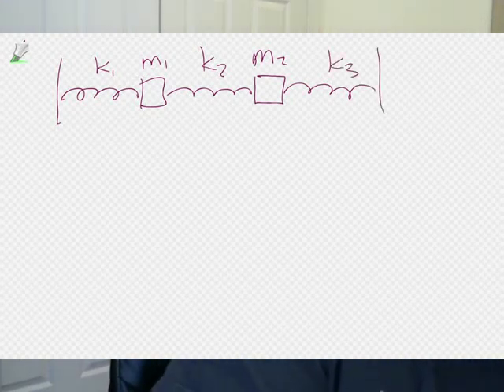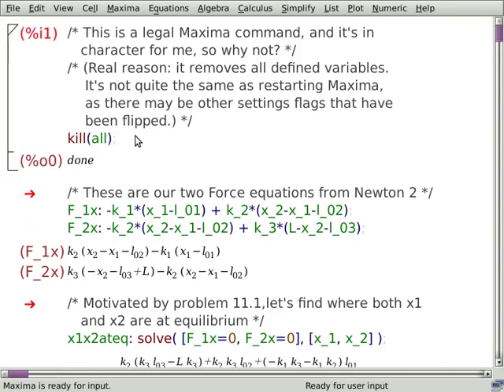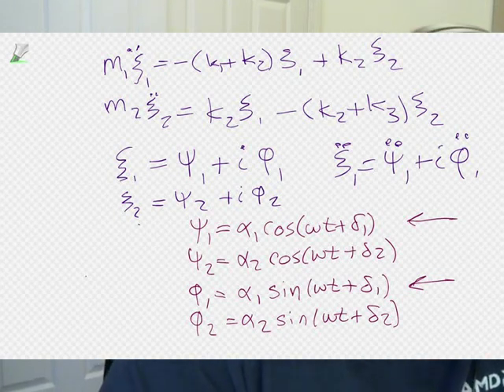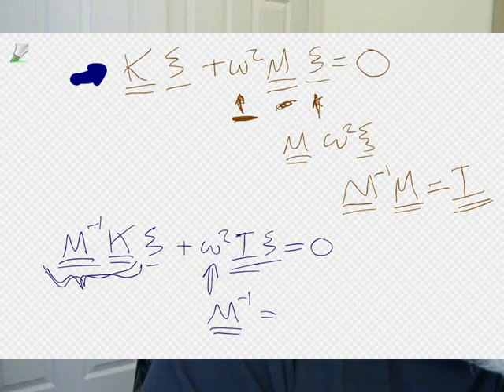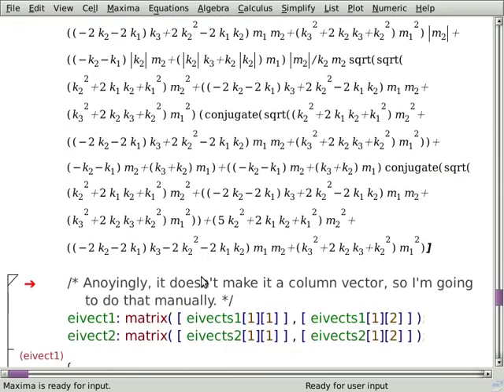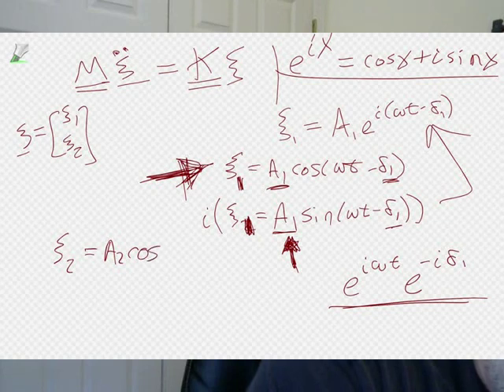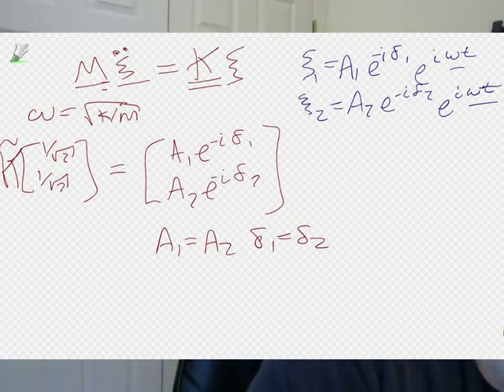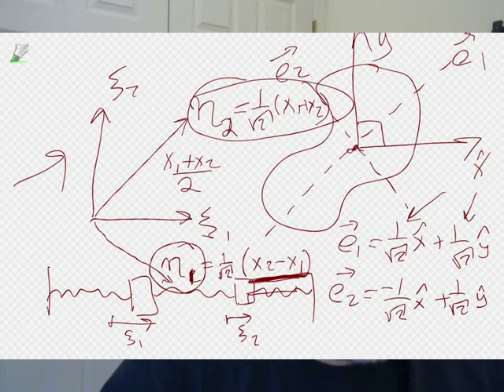Classical Mechanics: Two Masses, Three Springs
Lecture for 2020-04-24 in coupled oscillators.